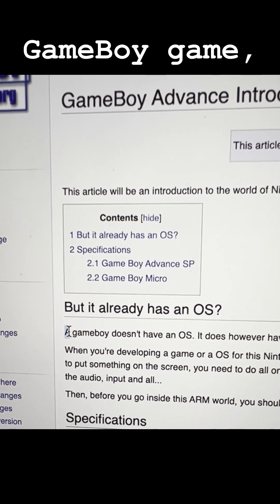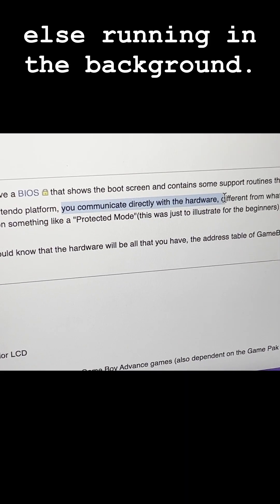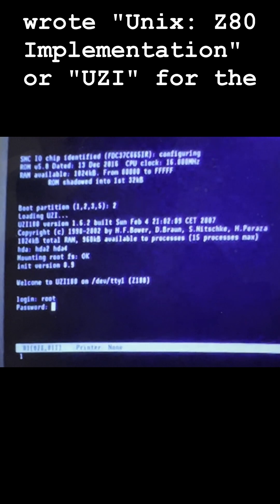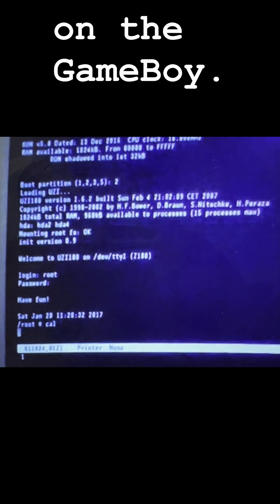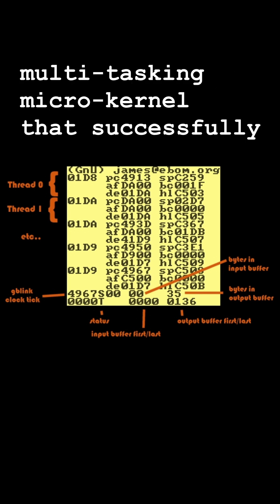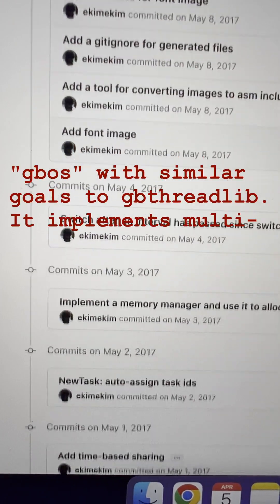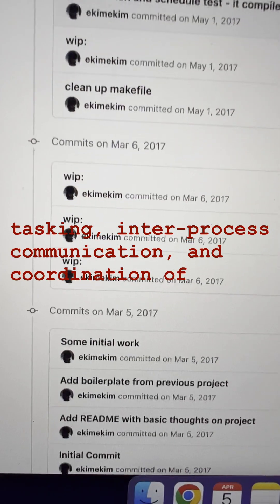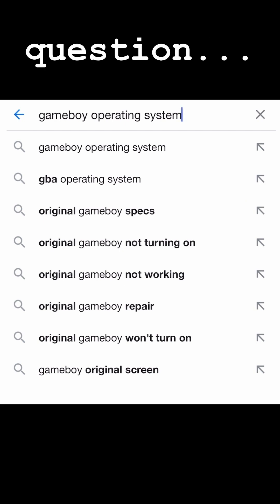GameBoy Operating System?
Answering the question of whether the Nintendo GameBoy can run a micro-kernel operating system. Various programmers have written multi-tasking operating systems for the 8-bit Zilog Z80 processor and the GameBoy itself over the years.